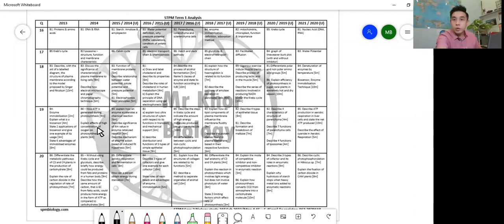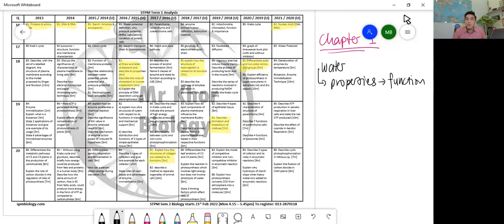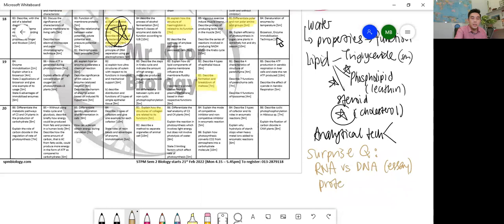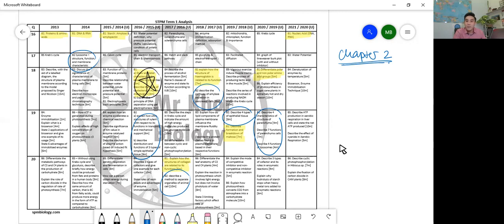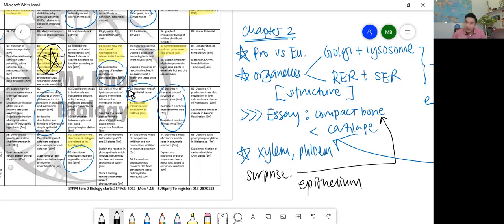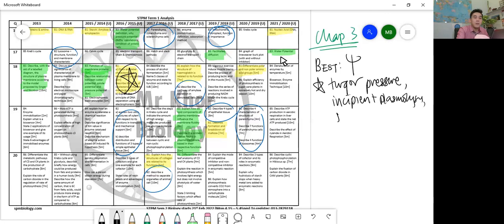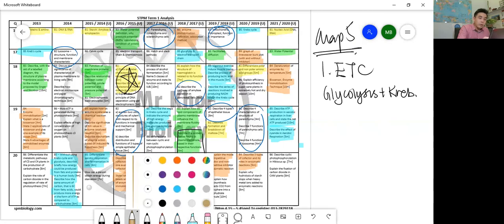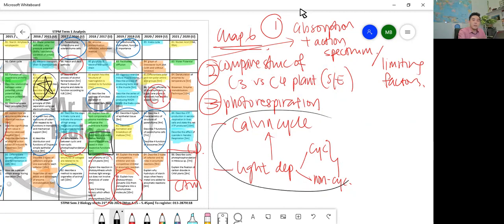STPM Biology Sem 1 2013-2021 Analysis & Tips - Handout in Description